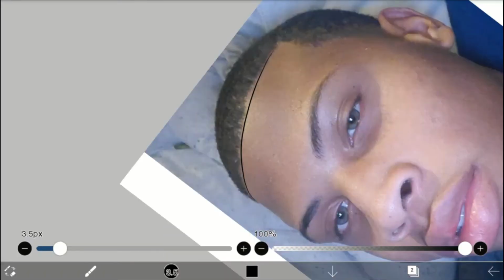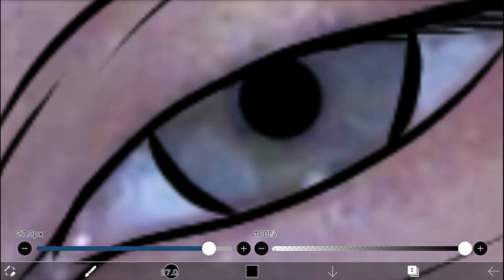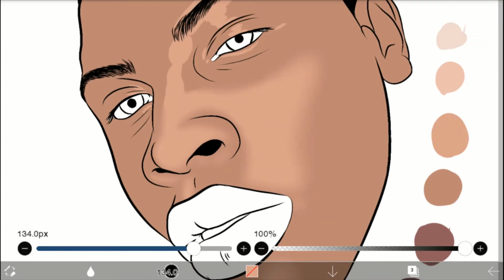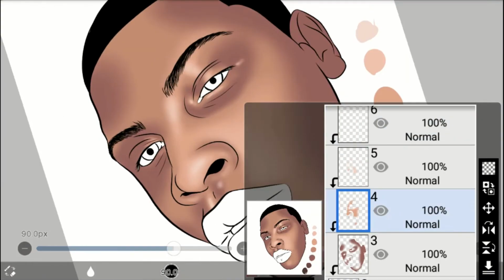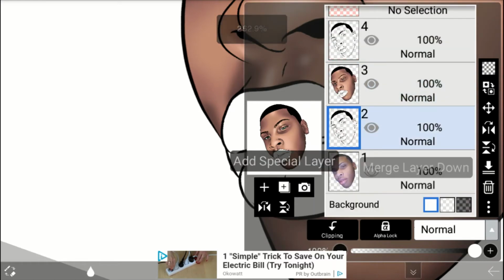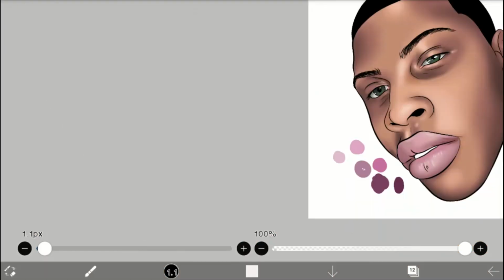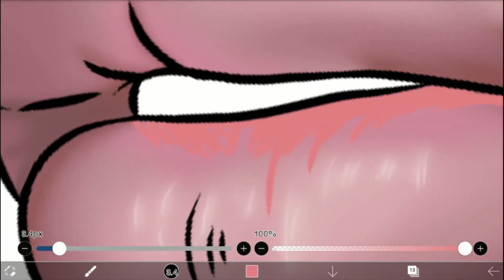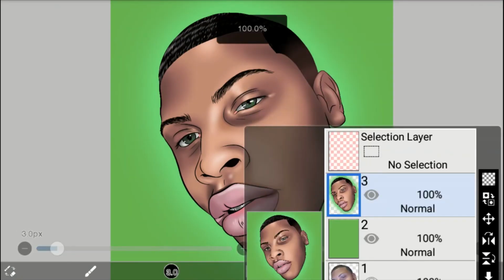How To Cartoon Tutorial(very slowed down) in Ibis Paint X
hello in this video I am going into depth of the process of me drawing a cartoon of a picture.